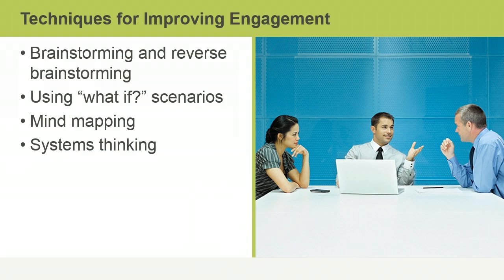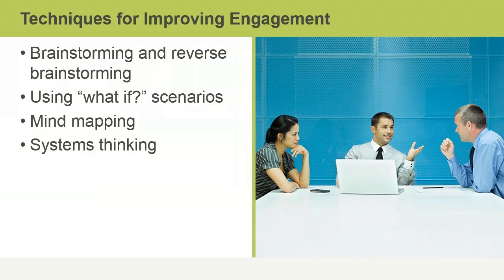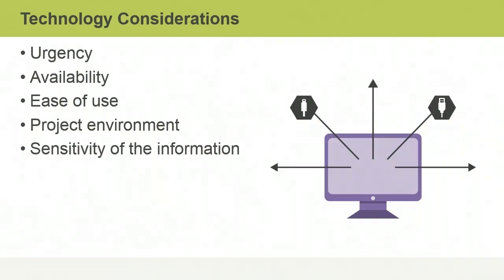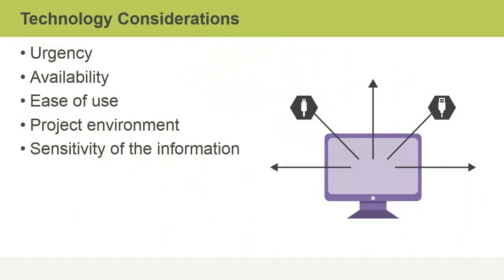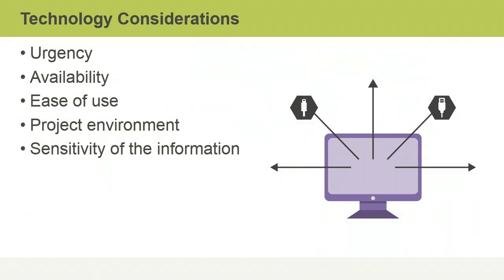34 Communication, Changes & Documentation